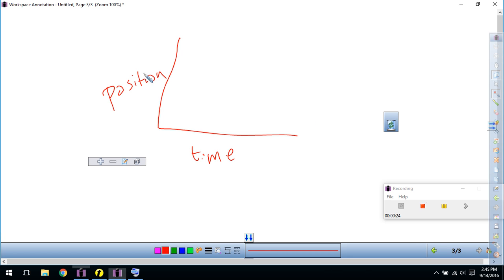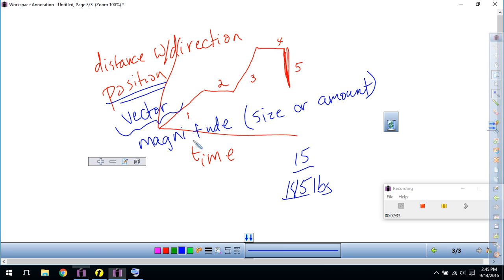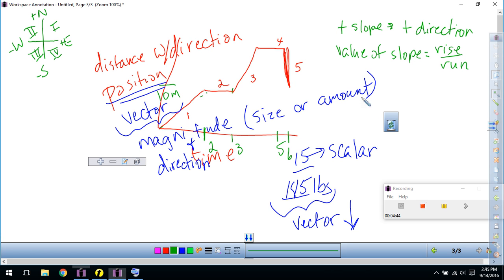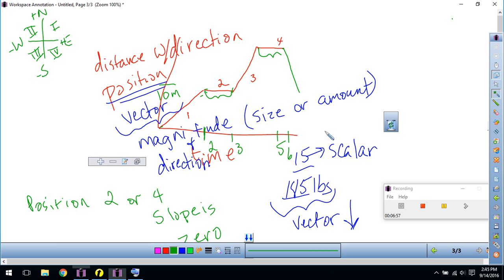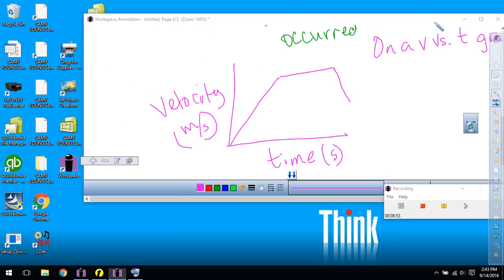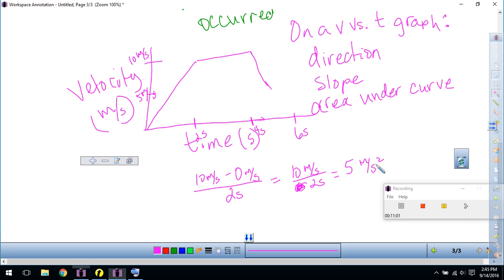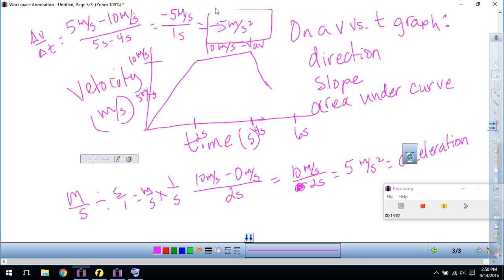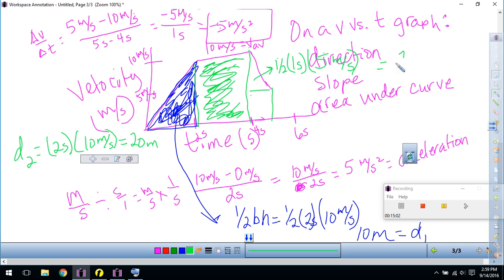Probles=ms 1 and 2 graphing WS